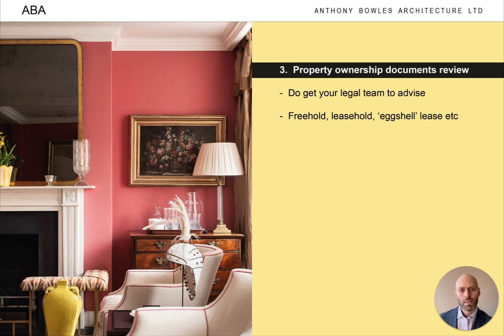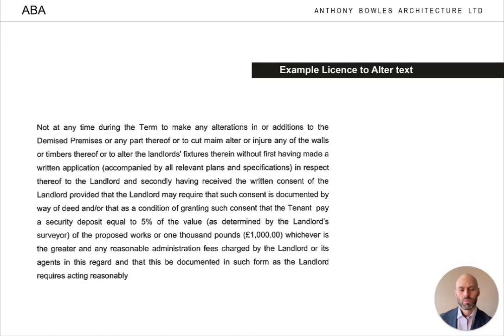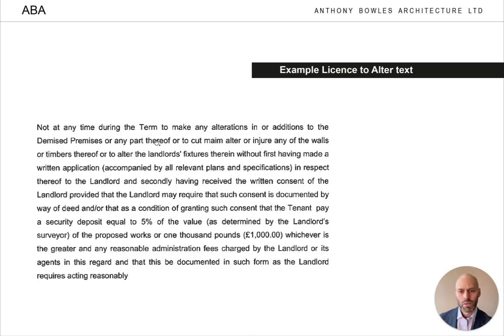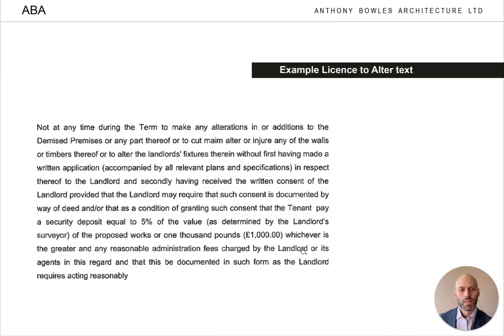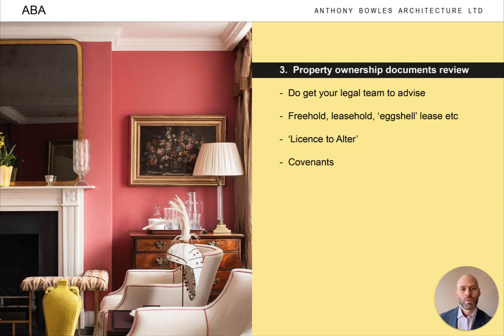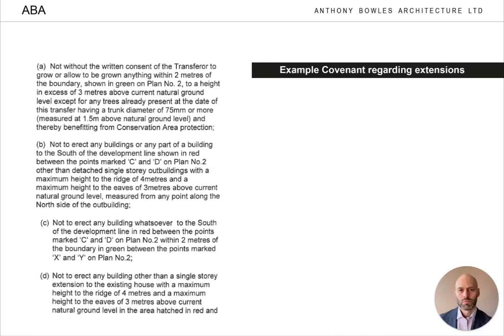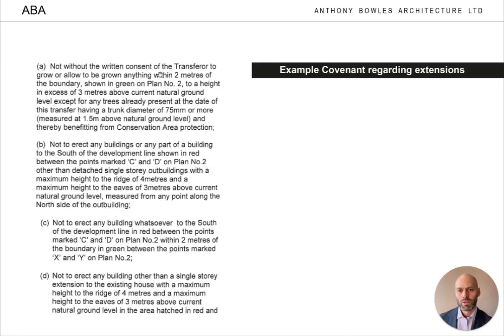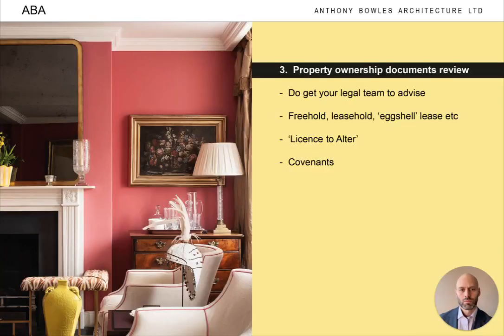Building Surveys 101, Video 03: Property Ownership Documents Review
Understanding Your Property Documents Before You Renovate | Anthony Bowles Architecture Ltd

Before starting a renovation, it’s important to review your property ownership documents. They can reveal key details that may impact your project, such as:

✔️ Freehold vs. Leasehold – Different ownership models come with different permissions and restrictions.
✔️ Licences to Alter – If you own a leasehold, you may need approval from the freeholder for structural changes.
✔️ Covenants – These legal agreements can dictate what modifications are allowed on your property.

In this video, we break down what to look for and how it may affect your plans. Always consult your legal team for confirmation.

If you’re planning a London flat renovation, a home extension, or a commercial refurbishment, this video will help you get started on the right track.

Got questions about your project? Drop them in the comments!